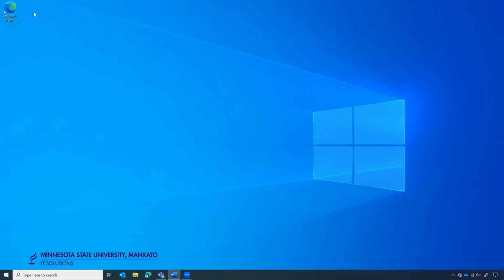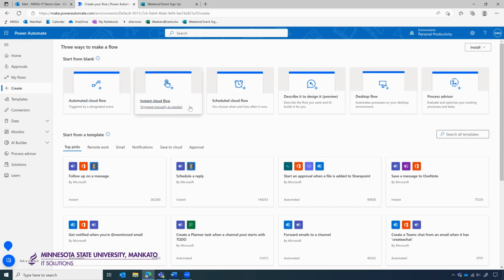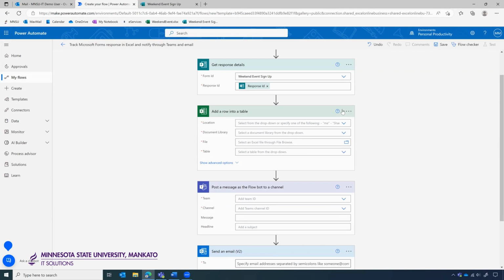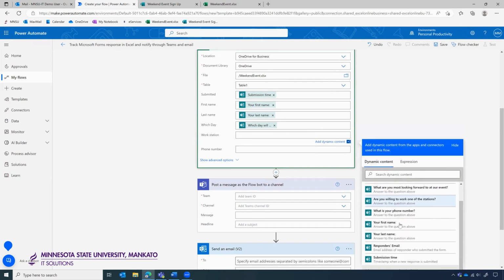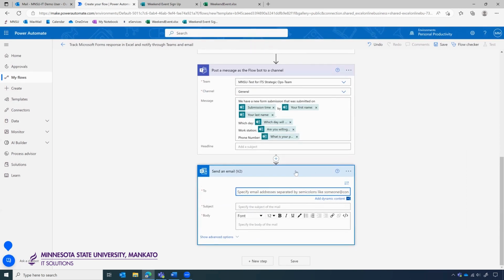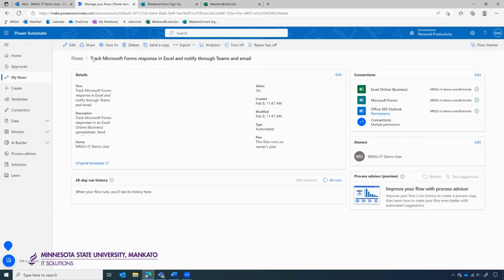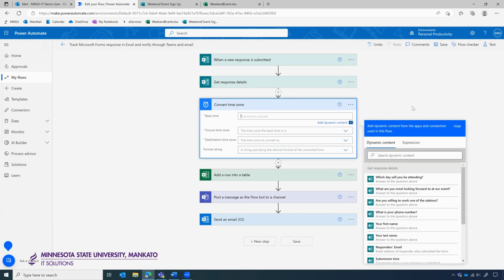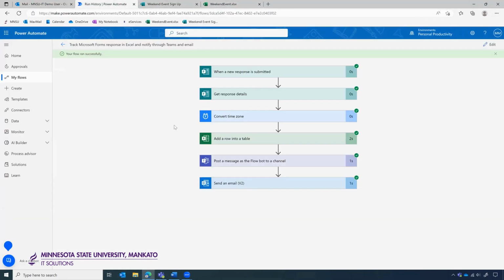Supercharge Forms (DIY Digital Workflows Series)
Follow along to create your own digital workflows using Power Automate that integrate with Microsoft Forms. Learn to automatically track Forms responses in Excel and get notified in Microsoft Teams or email.

00:00 - 17:22  – Track responses in Excel & notify Teams or email
17:23 - 21:23 – Convert timezone function